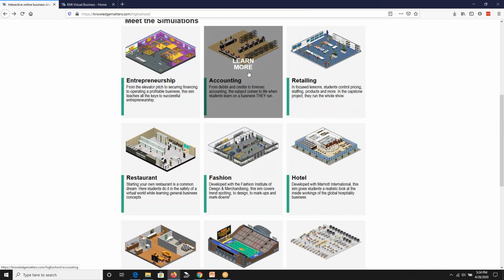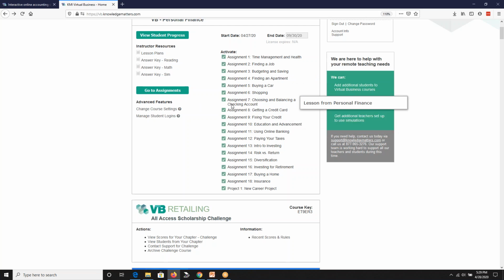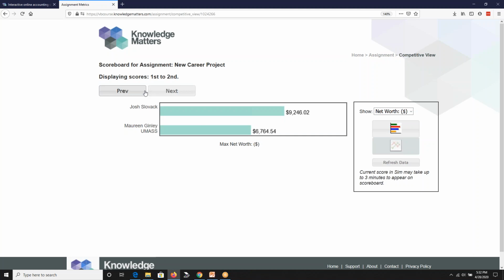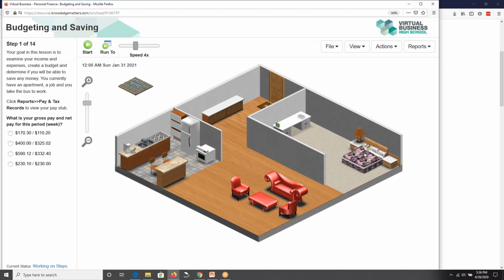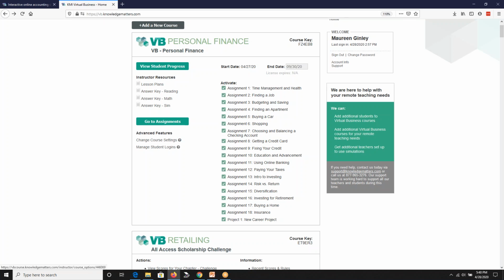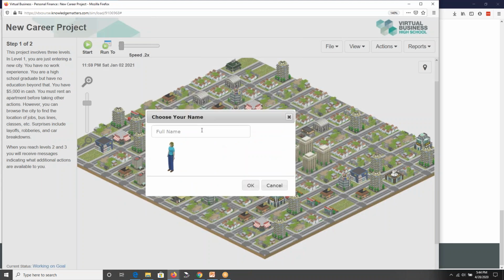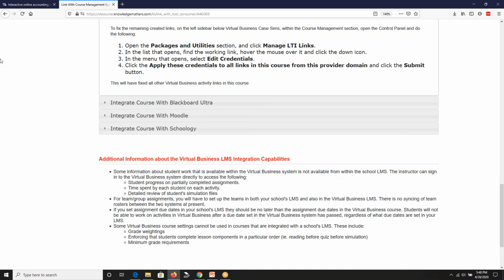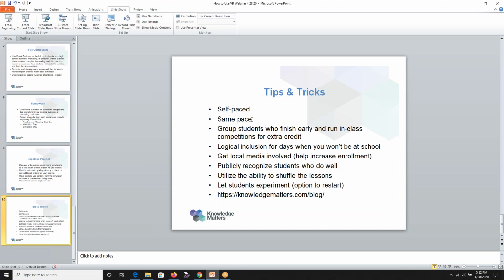Using Virtual Business Simulations for Remote Teaching and In the Classroom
Maureen Ginley, VP of Operations at Knowledge Matters, discusses how high school business, marketing, and financial literacy teachers can best use Virtual Business simulations for remote teaching - and in the classroom.